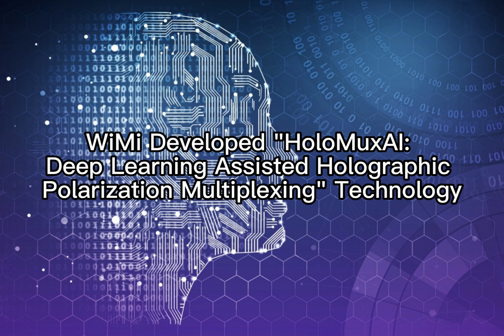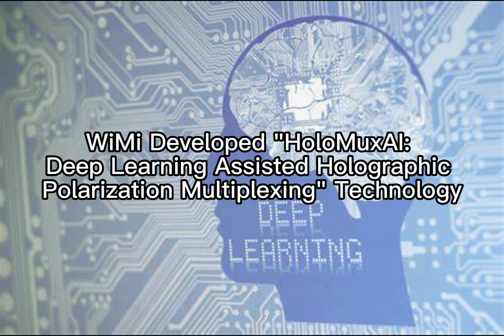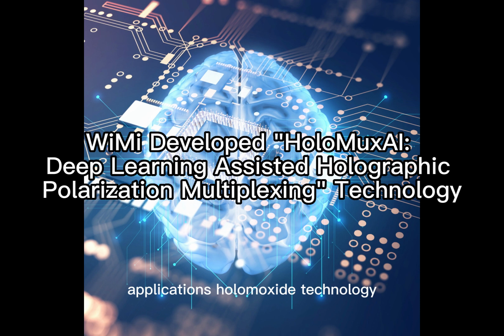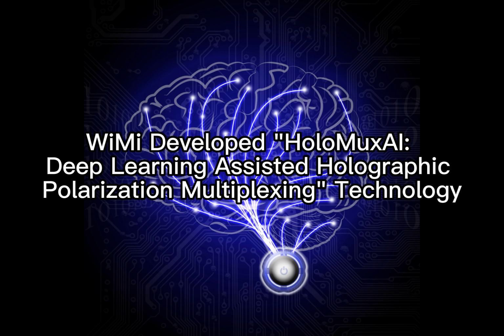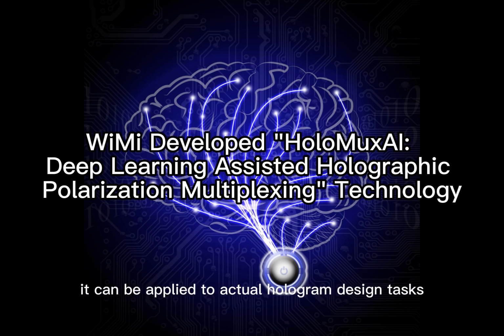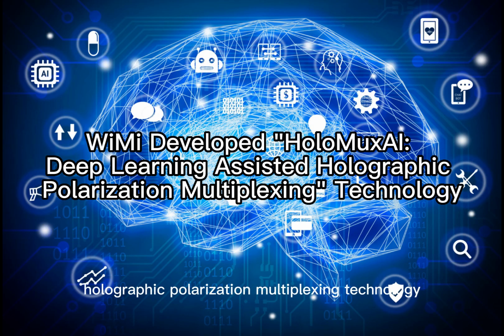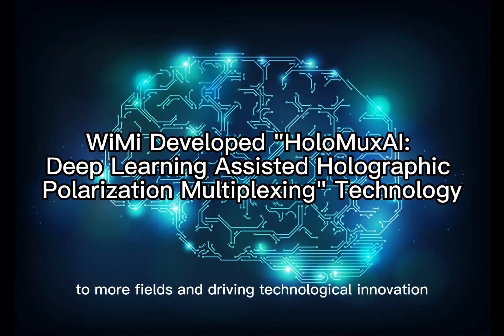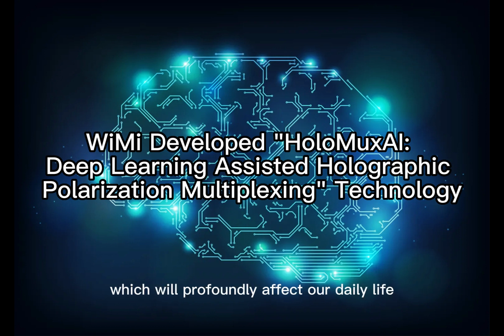WiMi Developed "HoloMuxAI: Deep Learning Assisted Holographic Polarization Multiplexing" Technology